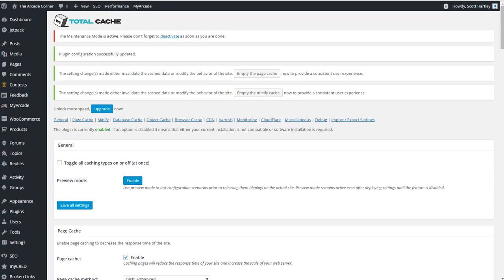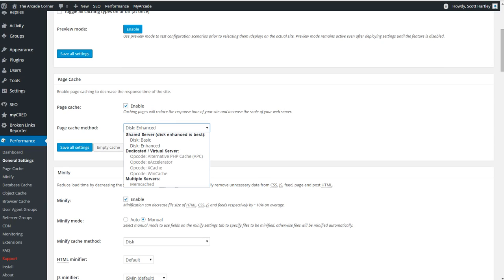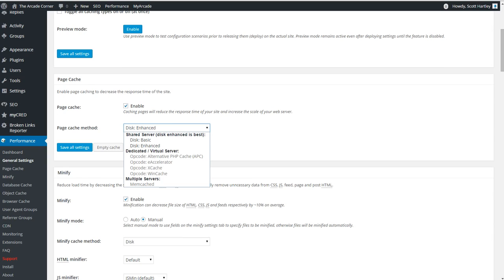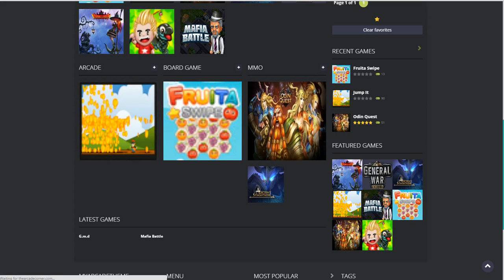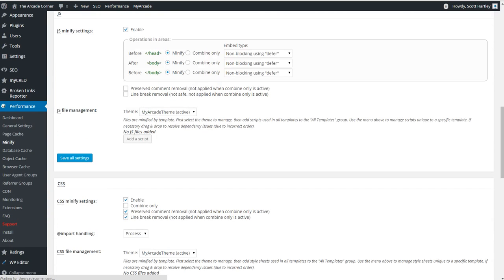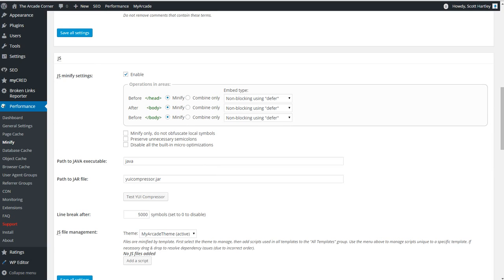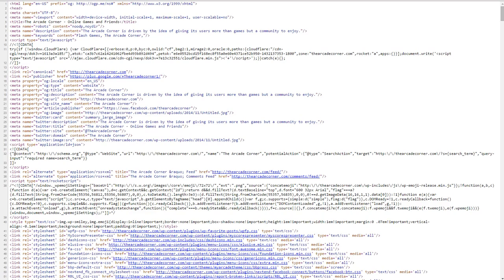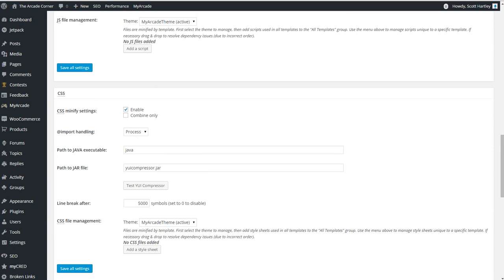Common Caching Mistakes With W3 Total Cache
The most common issues that people run into with a plugin such as W3 Total Cache is the fact that they simply have the plugin setup improperly and it is wasting their server resources. By utilizing the same tool but using it correctly, users can see their website load time improve dramatically and the same can be said about their resource usage.